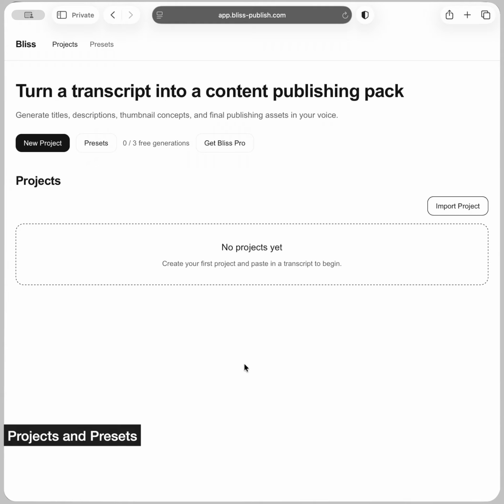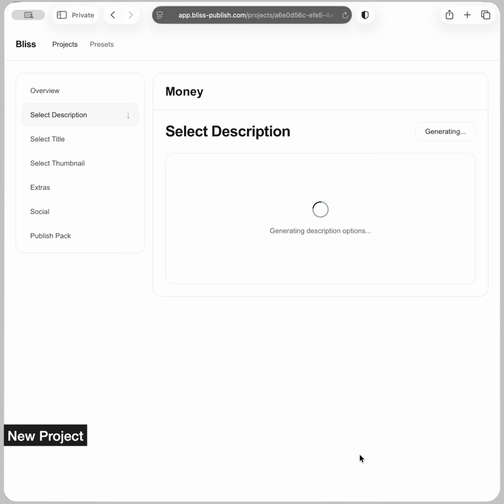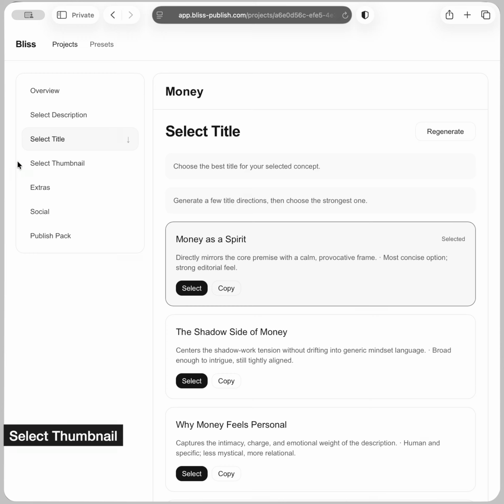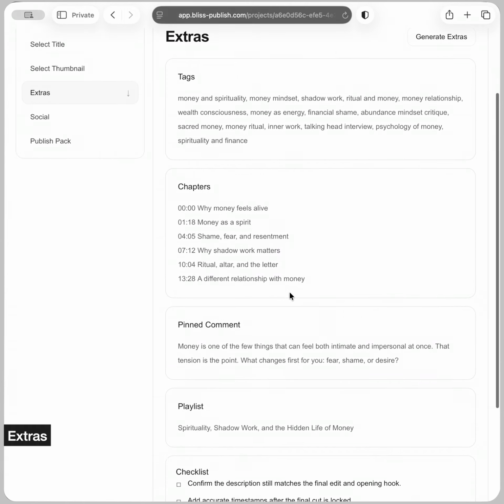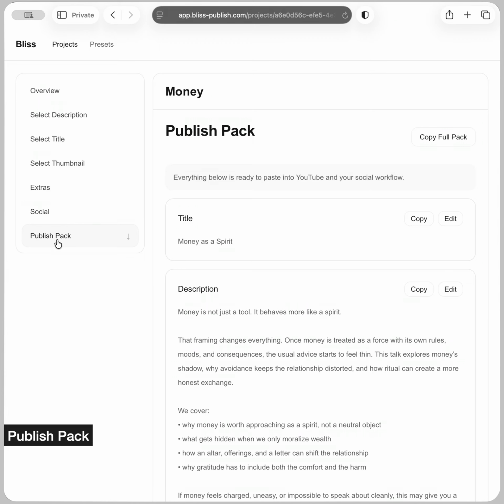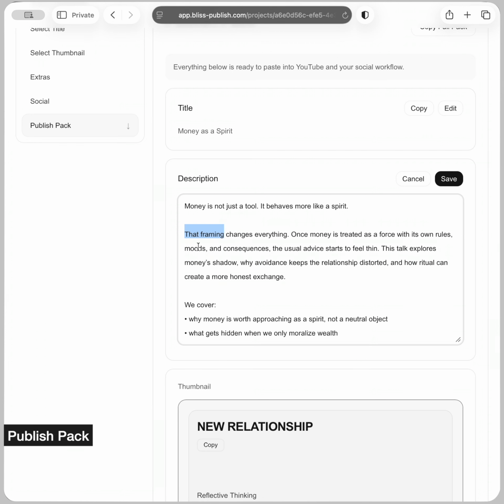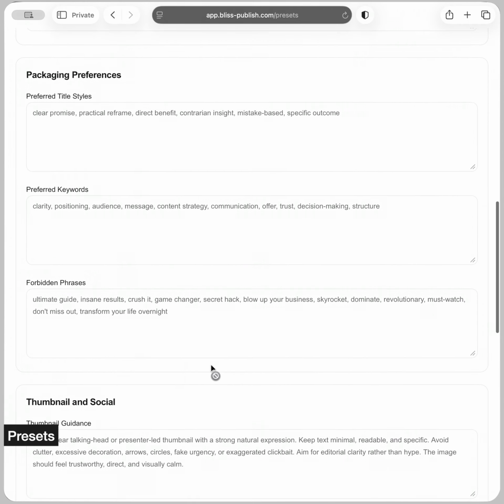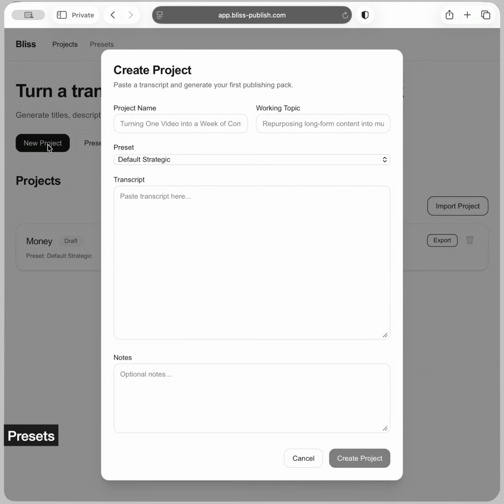Bliss Walk Thru - A Cleaner Way to Package Video Content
A transcript is only the starting point.

What matters is whether the output still sounds like you.

Bliss is built around that problem. It takes a video transcript and uses it to generate YouTube descriptions, titles, thumbnail concepts, social captions, and the rest of the publishing pack — while presets keep your brand voice, tone, and rules consistent across every project.

We cover:
• how to create a Project from a transcript or captions file
• how the Description helps you choose the main angle of the video
• how Presets let you define your voice so it always sounds like you
• how the final Publish Pack can be shared with an editor or team member without friction

If your videos need to feel consistent across YouTube and social, this is a useful place to start.